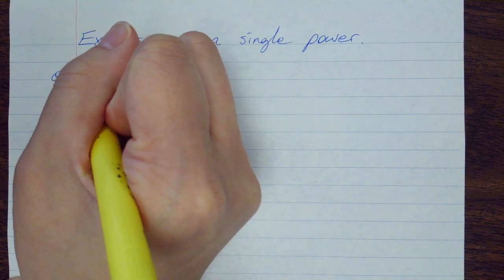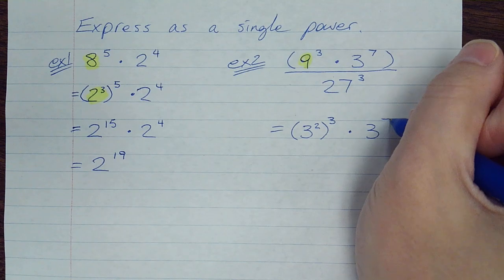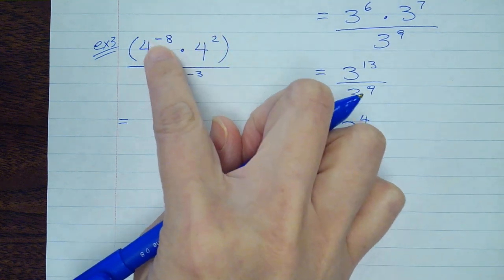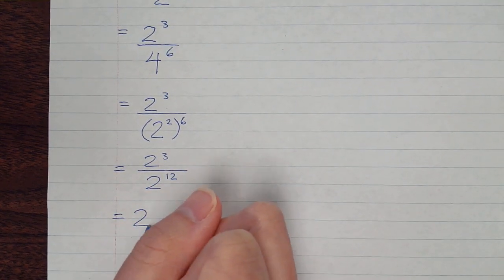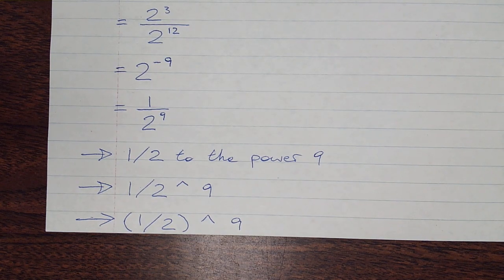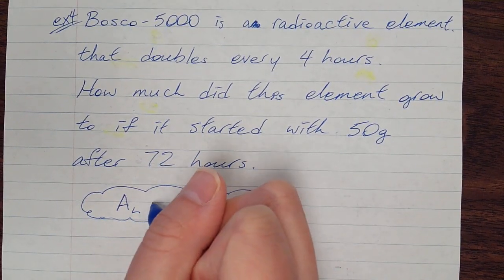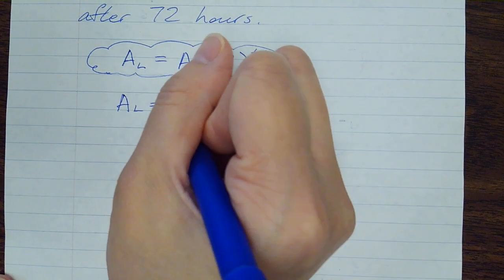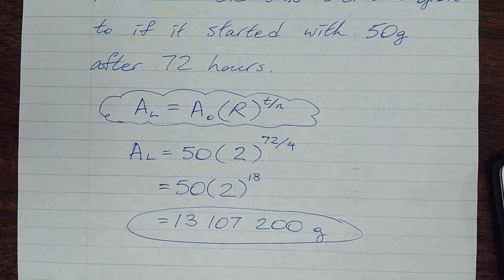MTH1W - Changing bases to apply exponent rules